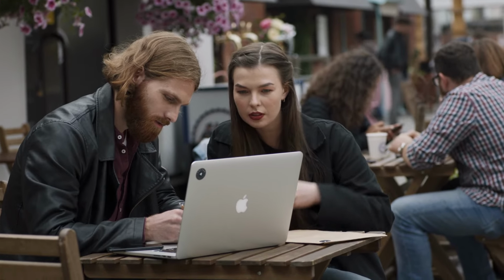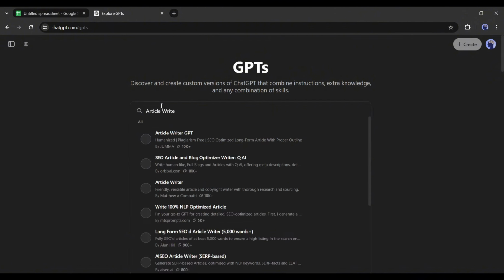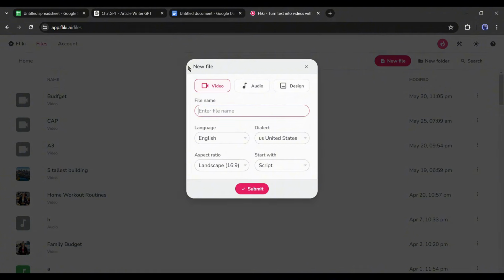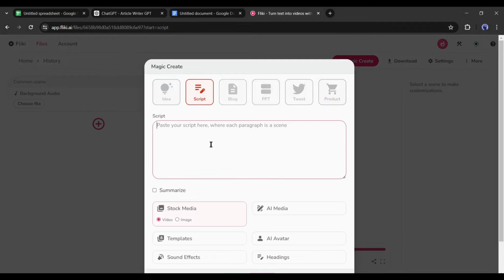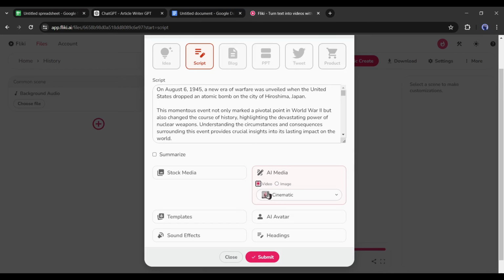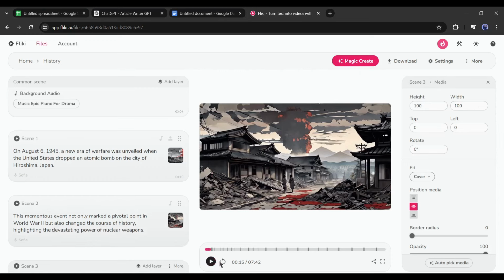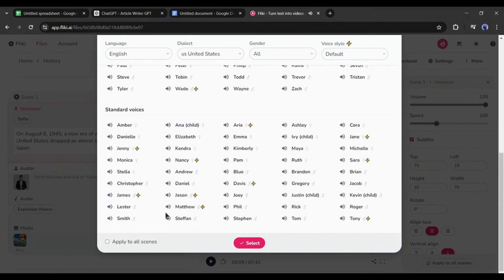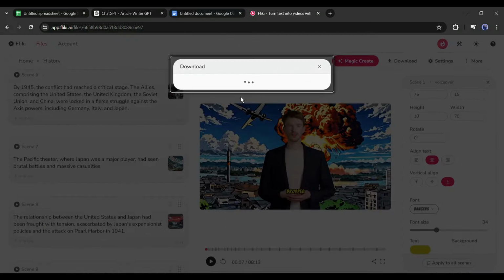How to Make VIRAL Historical YouTube Videos Using AI | YouTube Automation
How to Make VIRAL Historical YouTube Videos Using AI YouTube Automation. Do you want to start Faceless YouTube channel with a text to video generator AI. Then this YouTube Automation Tutorial video is for you. In this Faceless YouTube channel idea video, I will discuss how to make videos like AI historian with an AI video generator. So, to learn more Watch How to Make VIRAL Historical YouTube Videos Using AI. YouTube Automation.

🔗 Tools used in this YouTube Automation Video:
Fliki AI: AI video generator

History is always an interesting topic. People want to know about history and culture. That’s why historical facts videos go viral quickly. A historical niche can be a great idea if you want to start a faceless YouTube channel.
History is a vast niche. There are so many popular events and topics. You have to select popular events or facts to get quick success. It’s so simple to find popular events. Let’s do it together. Open your browser and search for “most searched historical events” on Google or any other search engine. After getting the results, Open the links, collect all historical events' names, and keep them in a sheet or content planner. For example, I made this list. Now we will start making videos on them one by one.

Alright, our topic is ready. Now we need a script on this topic. You can research on the internet and write your own script. But, I will use AI to save time and effort. ChatGPT can be our best assistant. I will generate my script with ChatGPT.

Alright, Our script is ready. Now let’s move forward to actual video creation. You can record your voiceover, collect or create related stock media, and then combine all of them with a video editor. But I will use an AI video generator which will create the complete video for me.

Yes, I make videos with Fliki AI for another youtube automation channel. OK, to create a new video, click on the New File button from here. A new pop-up will appear. Here we have to provide our project information. On the next page, we have to enter the script, in this text box. Before entering the script in this box, I will customize the script. Fliki AI generates a scene for every paragraph of your script. So, to create more scenes, I will create as many paragraphs as possible. After completing the process, copy the Script and paste it into the script box. After all is set, hit the submit button. Now Fliki will take some time to generate the video. Let’s first forward this part. And here it is, our video is ready. Let’s have a preview.  That’s a good video I think. Now can download the video, or customize it if needed.

And here it is, our video is ready. Click on the download button to save the video on your device. In this way you can create viral historical faceless youtube video for your youube automation channel with a text to video generator AI.